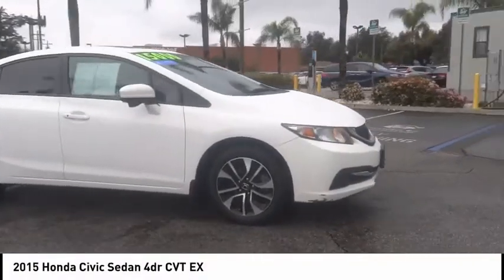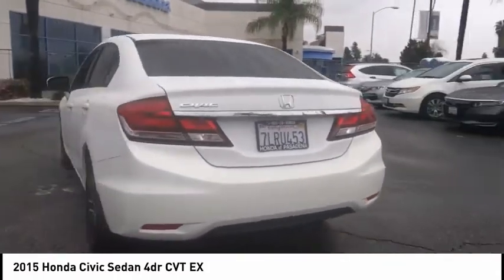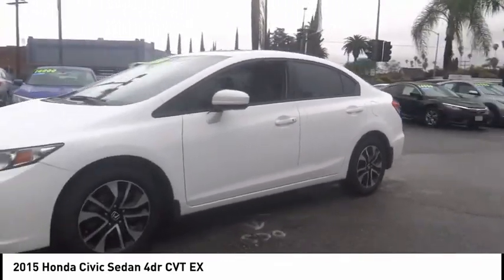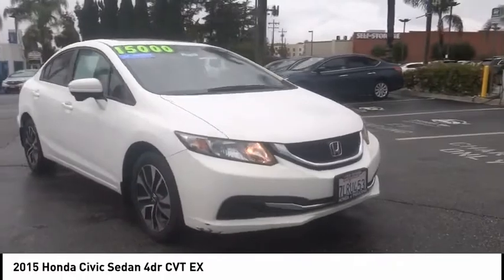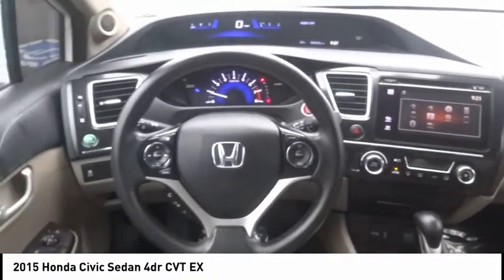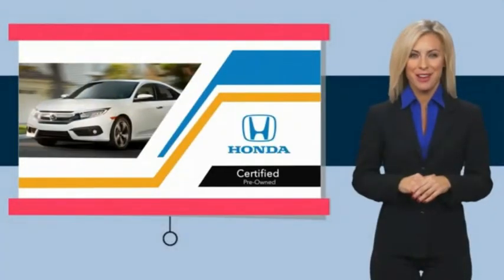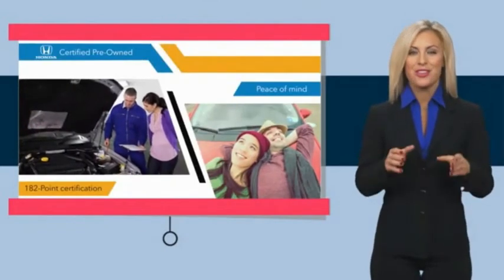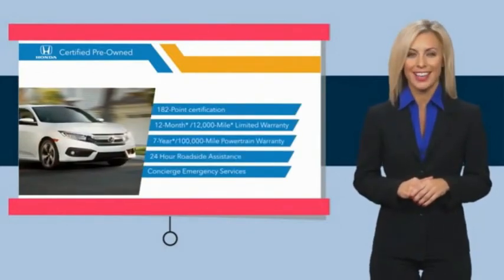2015 Honda Civic Sedan Pasadena Los Angeles Glendale Alhambra Cerritos Orange County 0516641A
2015 Honda Civic Sedan 4DR CVT EX

HONDA OF PASADENA IS A NEW AND USED HONDA DEALERSHIP PROUDLY SERVICING LOS ANGELES, PASADENA, GLENDALE, ALHAMBRA, CERRITOS, & ALL NEARBY CITIES. THIS TAFFETA WHITE 2015 Honda CIVIC SEDAN IS EQUIPPED WITH A Engine: 1.8L I-4 SOHC 16-Valve i-VTEC, AUTOMATIC TRANSMISSION, AND RECEIVES AN ESTIMATED 30 City/39 Hwy MPG. CONTACT HONDA OF PASADENA TO SCHEDULE A TEST DRIVE AND TAKE THIS 2015 Honda CIVIC SEDAN HOME TODAY, OR VISIT OUR SHOWROOM CONVENIENTLY LOCATED AT 1965 E. FOOTHILL BLVD, PASADENA, CA 91107. STOCK #: 0516641A | 2015 Honda Civic Sedan 4dr CVT EX CARFAX Certified 1-Owner 2015 Honda CIVIC SEDAN 4DR CVT EX **Dealer Serviced**, **Clean Carfax**, **Local Trade**, **Low miles For this Year**, Honda Certified, TOP 5 VOLUME HONDA CERTIFIED DEALER IN CALIF. 2019. 30/39 City/Highway MPG Clean CARFAX. Certified. HondaTrue Certified Details: * Powertrain Limited Warranty: 84 Month/100,000 Mile (whichever comes first) from original in-service date * Limited Warranty: 12 Month/12,000 Mile (whichever comes first) after new car warranty expires or from certified purchase date * 182 Point Inspection * Roadside Assistance for the duration of the Certified Pre-Owned Limited Warranty. Up to two complimentary oil changes within the first year of ownership. SiriusXM 90-Day Trial * Vehicle History * Warranty Deductible: $0 * Roadside Assistance * Transferable Warranty To see more quality vehicles like this one right here just Awards: * 2015 IIHS Top Safety Pick * 2015 KBB.com Brand Image Awards Kelley Blue Book Brand Image Awards are based on the Brand Watch(tm) study from Kelley Blue Book Market Intelligence. Award calculated among non-luxury shoppers. Kelley Blue Book is a registered trademark of Kelley Blue Book Co., Inc. Stock #: 0516641A | VIN: 19XFB2F81FE248562 | 2015 Honda Civic Sedan 4dr CVT EX Honda of Pasadena AT HONDA OF PASADENA, OUR GOAL IS TO SELL THE BEST VEHICLES AT THE LOWEST PRICES AND TREAT OUR CUSTOMERS WITH RESPECT. AS A CALIFORNIA HONDA DEALER, WE BELIEVE WHEN YOU CHOOSE HONDA OF PASADENA YOU ARE MAKING THE RIGHT CHOICE.